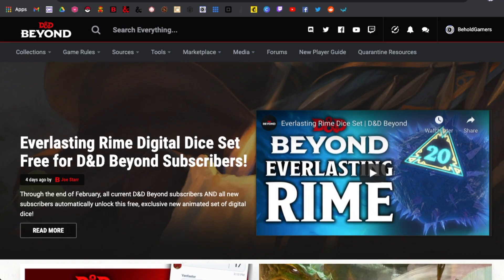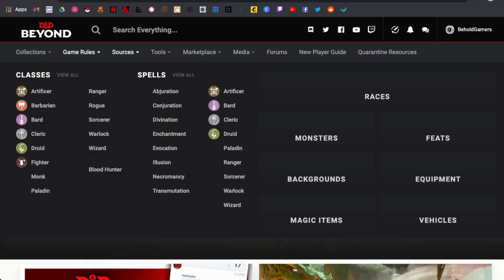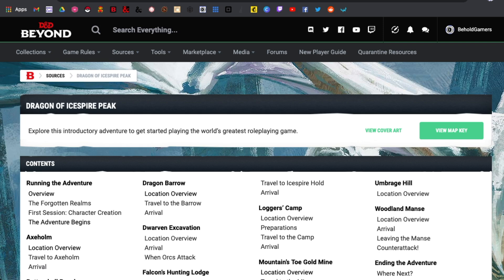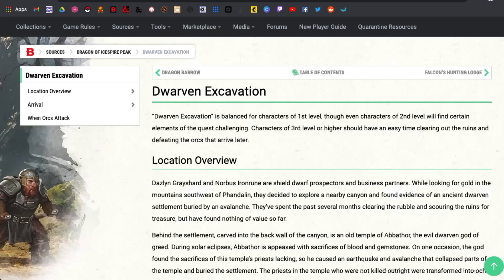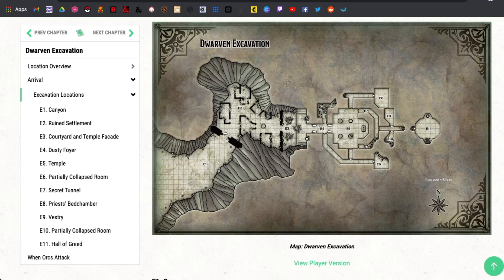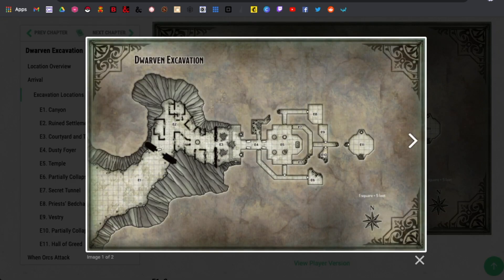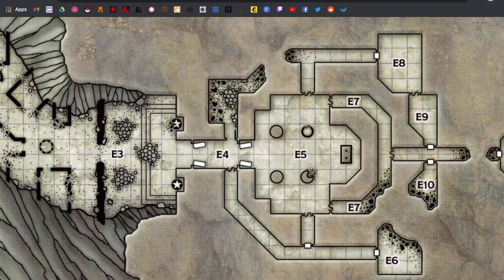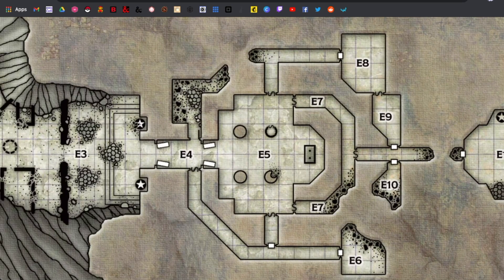My First Problem Using D&D Beyond: Maps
D&D Beyond has been a go-to for many DMs and players as we shift to playing more online. But the maps offered for players can have one major flaw. In this video we kick off a series of tutorials on playing D&D online.

Learn more about our live programs, DM and player guides, and find opportunities to play D&D or learn to play

New episodes of Saturday Morning Wartoons and other kid-friendly D&D live-streams